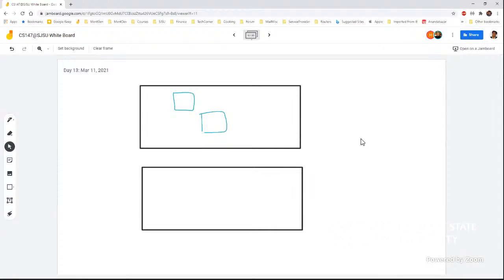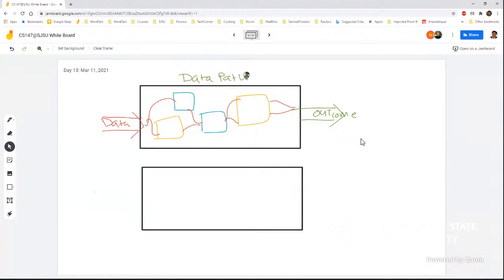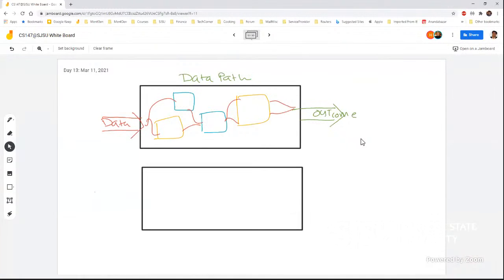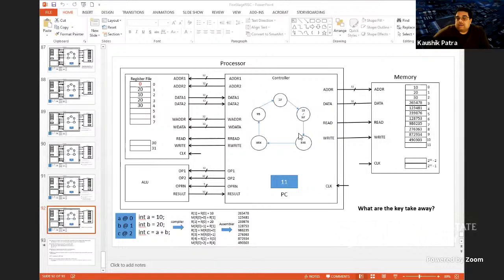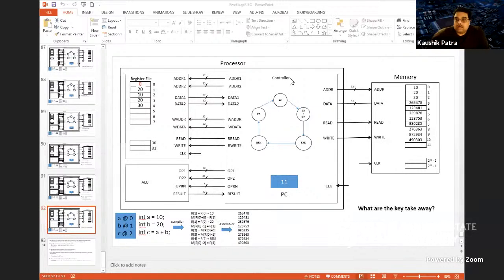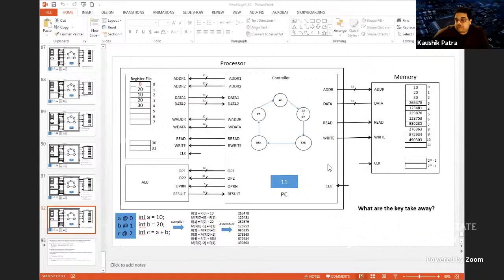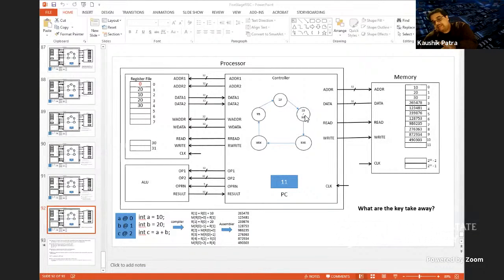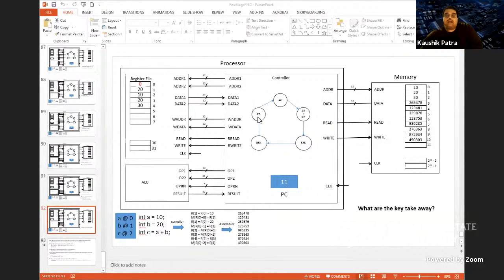CS147: Spring 2021, Day 13